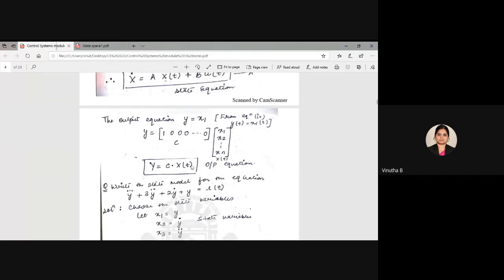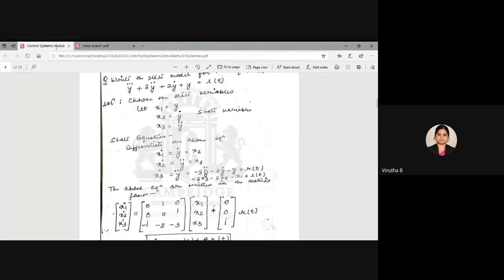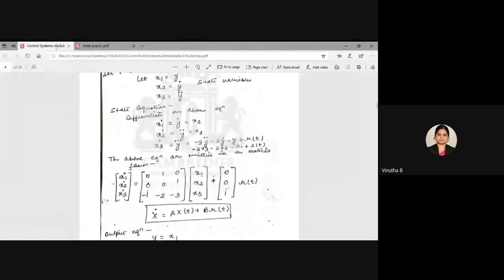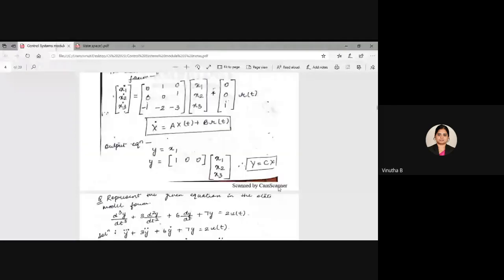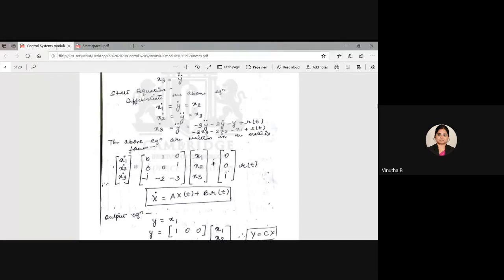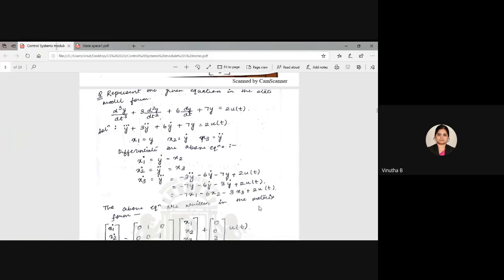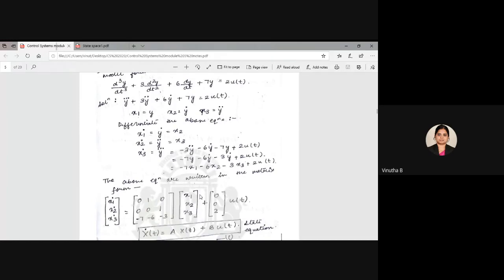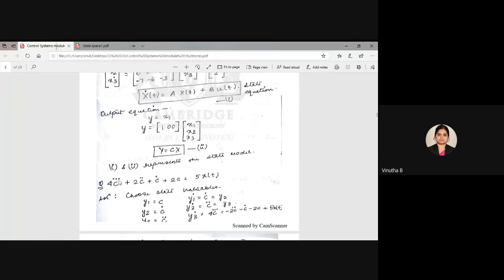State Space Analysis 2